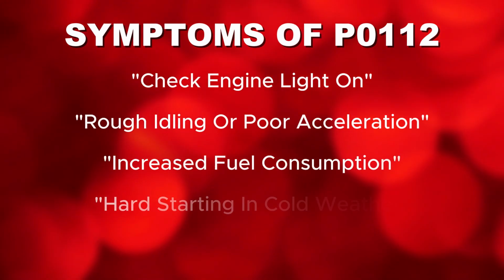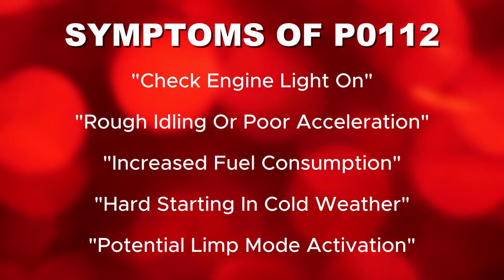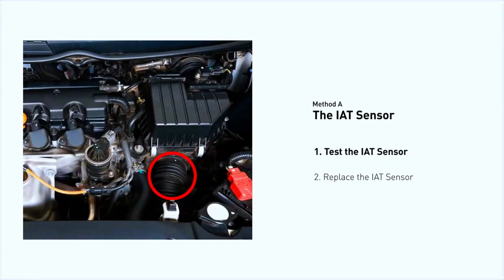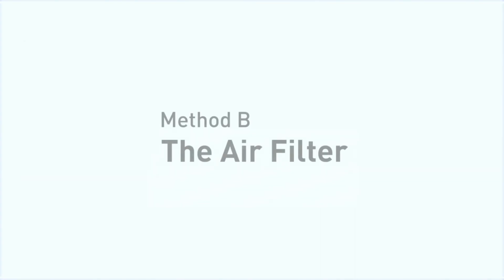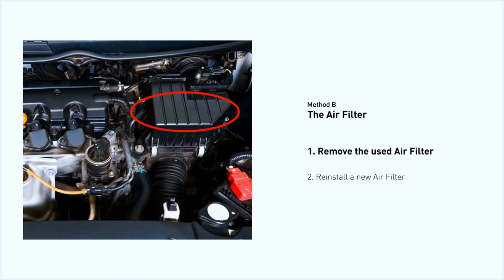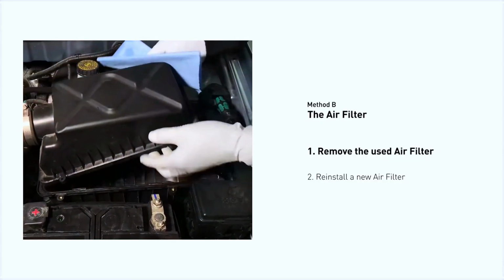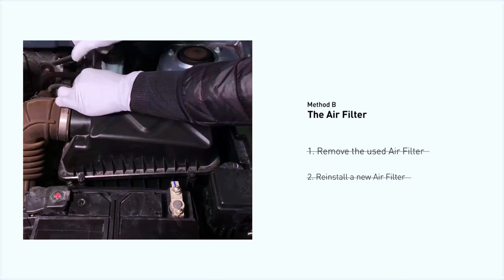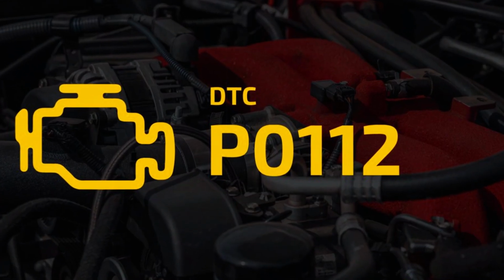P0112 CODE : Intake Air Temperature Sensor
Is your check engine light on, showing the P0112 code? 🤔 Don't worry! In this video, we'll dive into what this code means and how to fix it. Whether you're a seasoned mechanic or a car enthusiast, you'll find valuable insights and solutions here! 🛠️

🔥 In this video, we’ll cover:

What the P0112 code stands for 🌡️
Symptoms of a faulty Intake Air Temperature (IAT) Sensor 🚗
Common causes behind the P0112 code 🔧

Step-by-step guide to diagnose and fix the issue 🛠️
Tips to prevent future sensor problems 🔍
Join us as we demystify the P0112 code and ensure your car's engine runs smoothly! 🚘

Search terms and questions you might be thinking of related to P0112 CODE : Intake Air Temperature Sensor  :

P0112 code
Intake Air Temperature Sensor
IAT sensor
Engine trouble codes
P0112 diagnosis
Car engine codes
Engine sensor issues
P0112 fix
Car repair tips